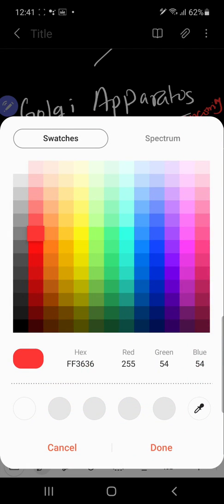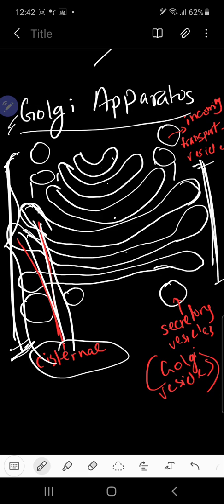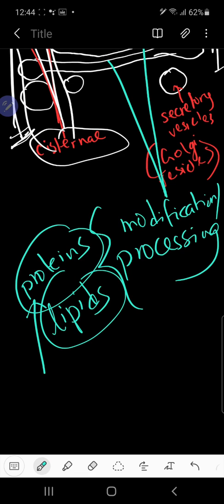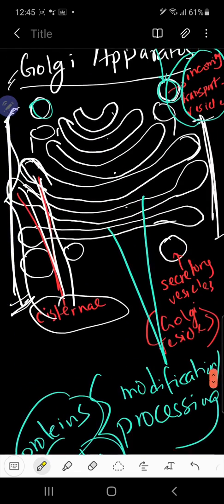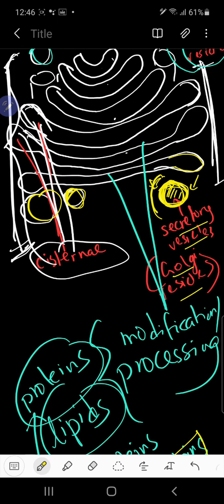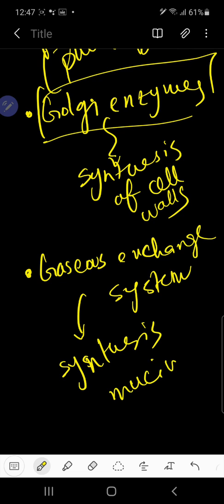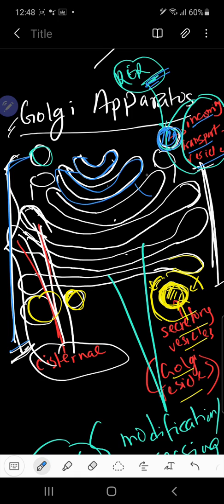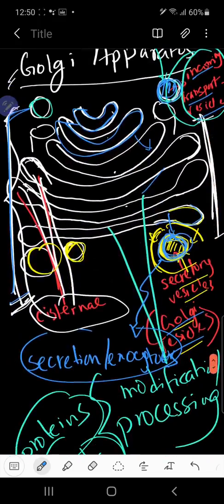A level biology 9700 | Golgi apparatus : Chapter 1 (part 5) Cell structure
9700
Cambridge
Biology
A level
Golgu apparatus/body/complex and golgi/secretory vesicles